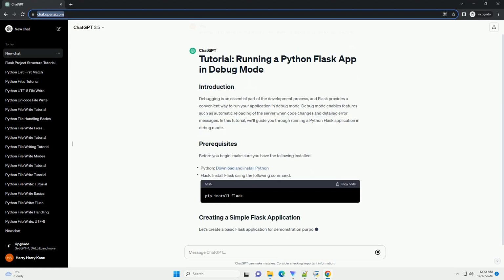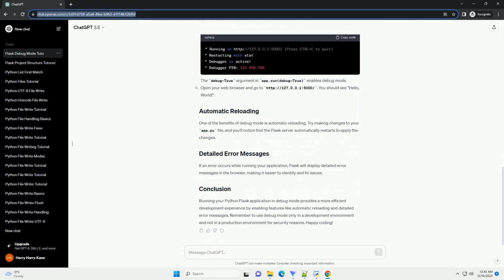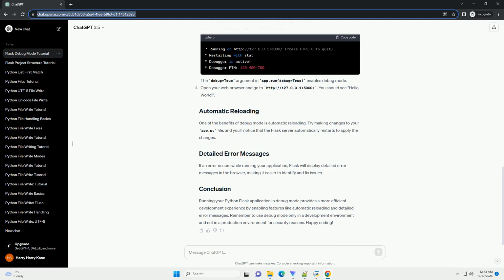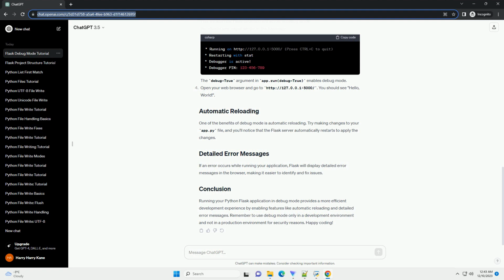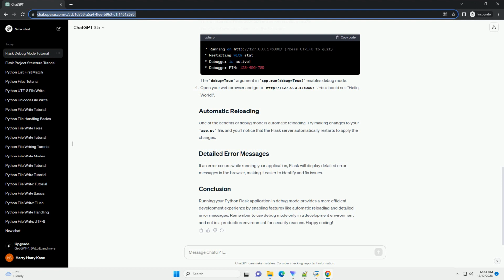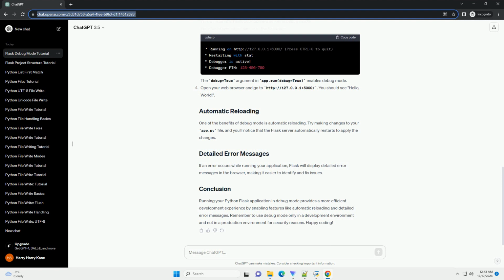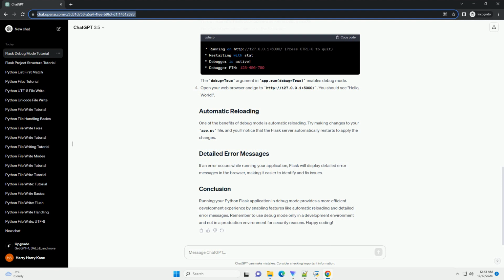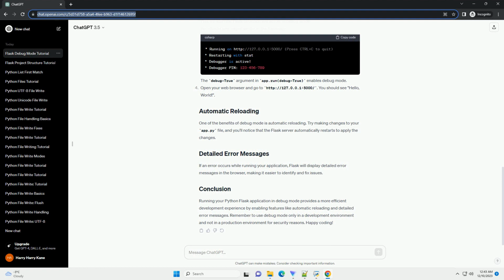python flask run debug mode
Debugging is an essential part of the development process, and Flask provides a convenient way to run your application in debug mode. Debug mode enables features such as automatic reloading of the server when code changes and detailed error messages. In this tutorial, we'll guide you through running a Python Flask application in debug mode.
Before you begin, make sure you have the following installed:
Python: Download and install Python
Flask: Install Flask using the following command:
Let's create a basic Flask application for demonstration purposes. Create a new file named app.py and add the following code:
This simple Flask app defines a route that returns "Hello, World!" when you access the root URL.
To run your Flask application in debug mode, follow these steps:
Open a terminal and navigate to the directory containing your app.py file.
Run the following command:
This will start the Flask development server in debug mode.
You should see output similar to the following:
The debug=True argument in app.run(debug=True) enables debug mode.
You should see "Hello, World!".
One of the benefits of debug mode is automatic reloading. Try making changes to your app.py file, and you'll notice that the Flask server automatically restarts to apply the changes.
If an error occurs while running your application, Flask will display detailed error messages in the browser, making it easier to identify and fix issues.
Running your Python Flask application in debug mode provides a more efficient development experience by enabling features like automatic reloading and detailed error messages. Remember to use debug mode only in a development environment and not in a production environment for security reasons. Happy coding!
ChatGPT